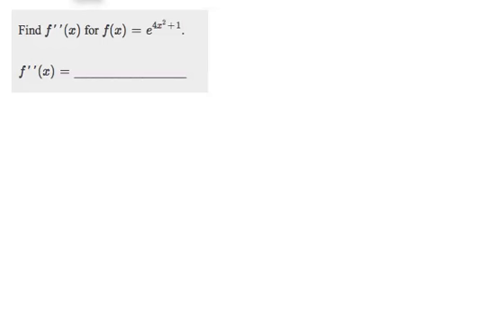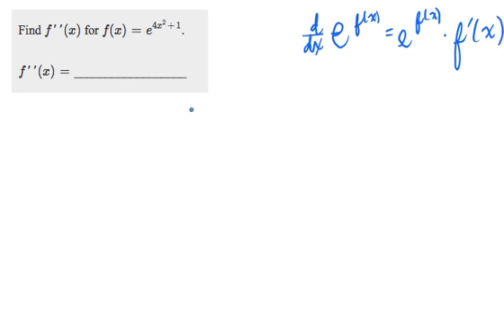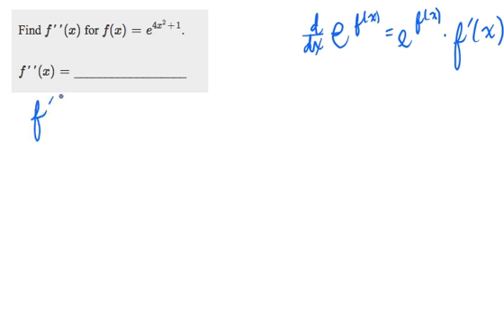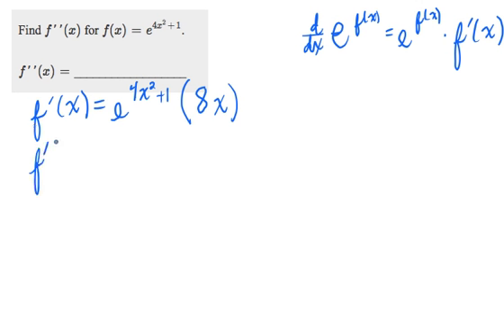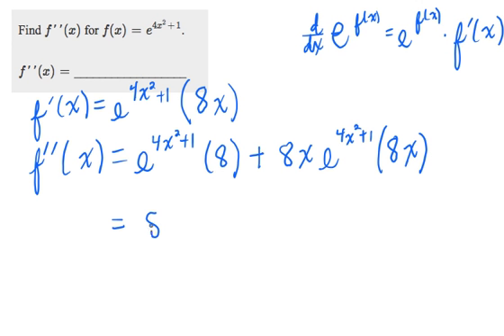Finding Second Derivative Function of e^(4x^2+1)